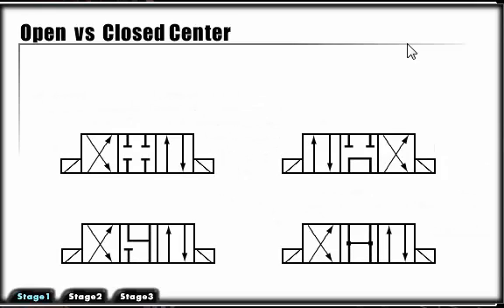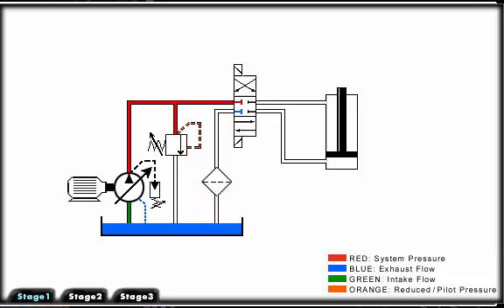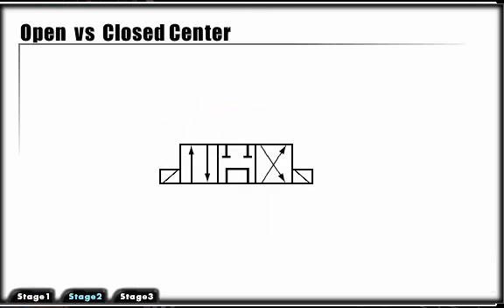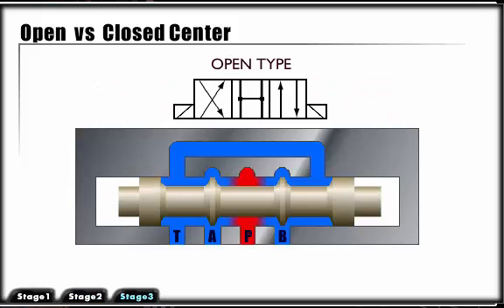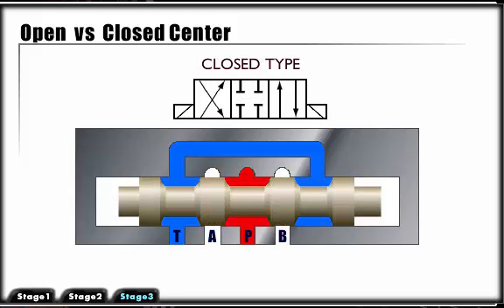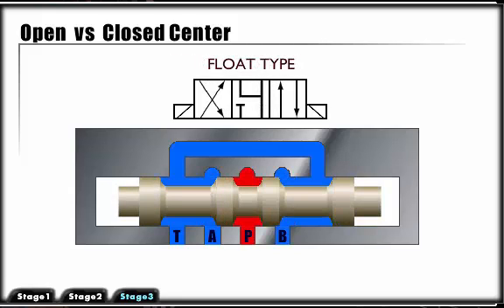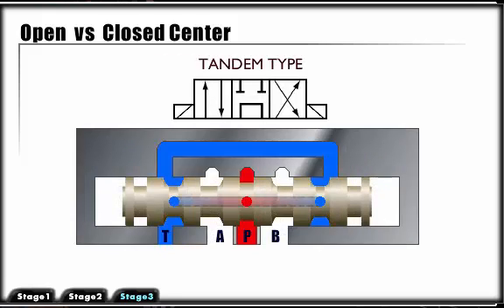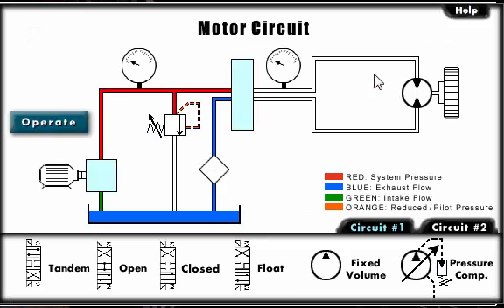Mechanical hydraulic Course. lesson 23 - Directional Control - Open Vs Closed Center